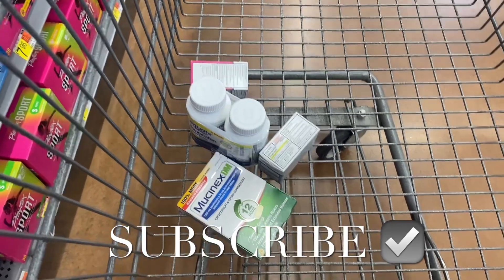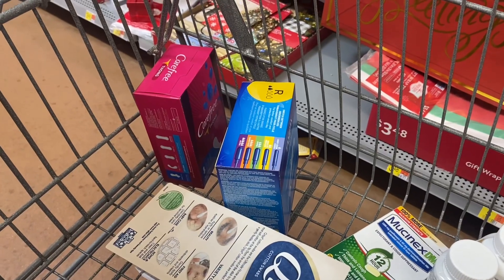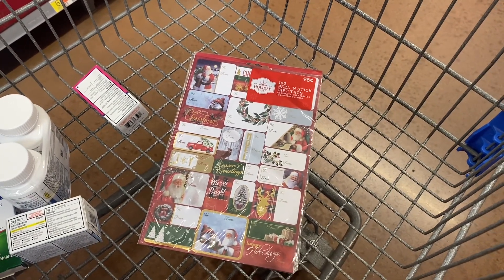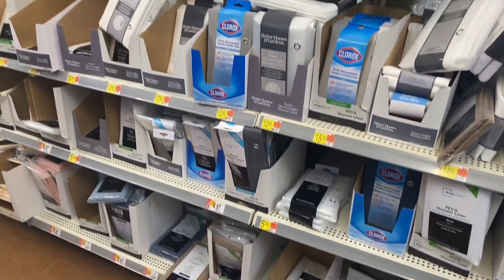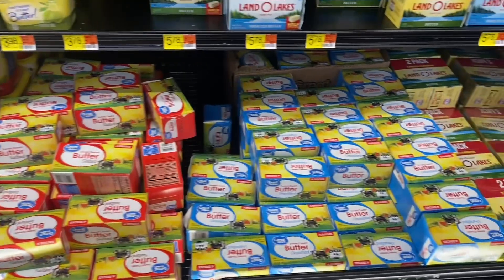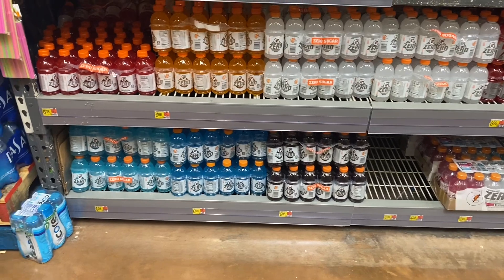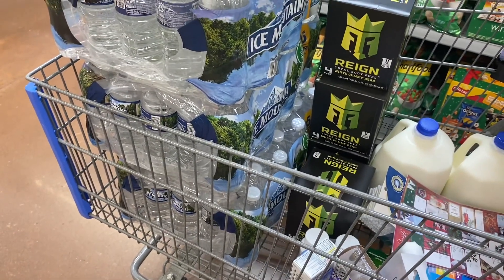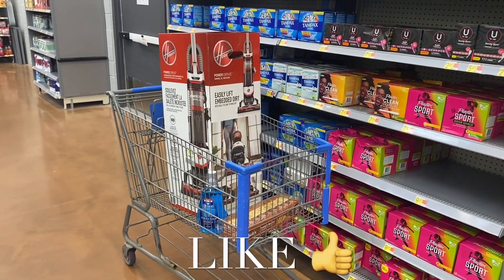🛒 WALMART GROCERY & HOUSEHOLD HAUL‼️WALMART SHOP WITH ME | GROCERY SHOPPING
Come with me to Walmart as I found so many great deals! So many great options including food, household supplies, milk, yogurt, water, Gatorade and so much more!